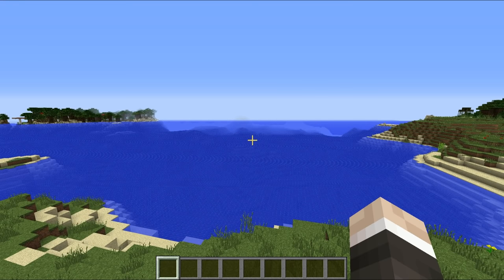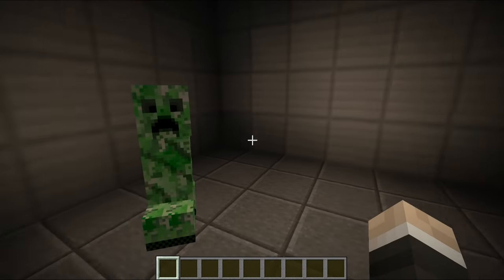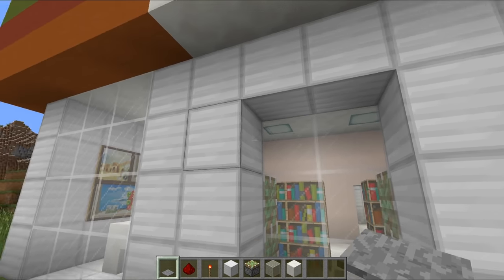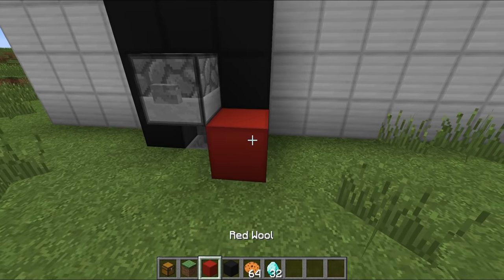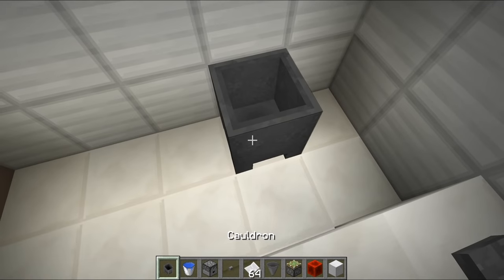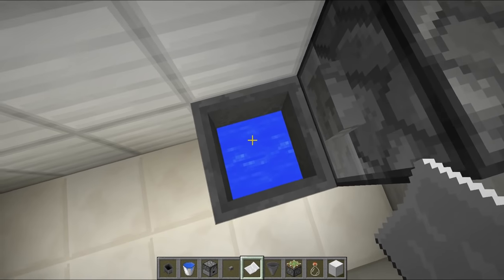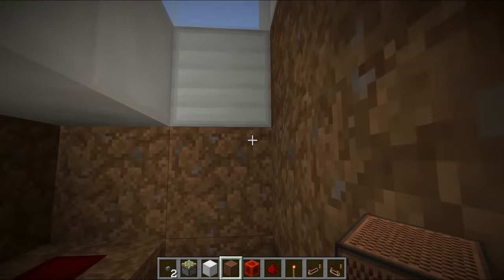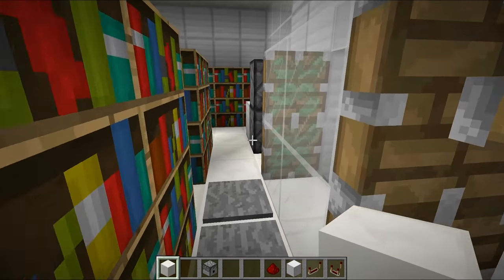How to make a Redstone Convenience Store in Minecraft!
Today we take a look at how to make a conveninece store filled to the brim with awesome redstone contraptions!

Upload Schedule:

Tuesday - Redstone
Wednesday - Hermitcraft
Thursday - Redstone
Friday - Hermitcraft
Saturday - Redstone
Sunday - Hermitcraft